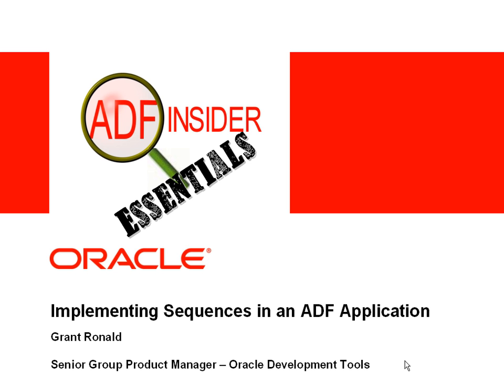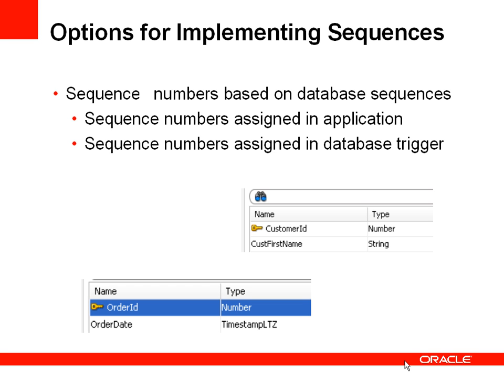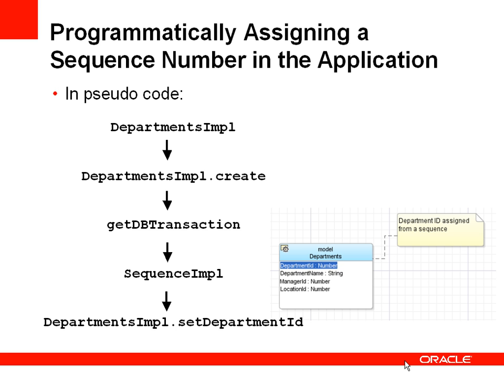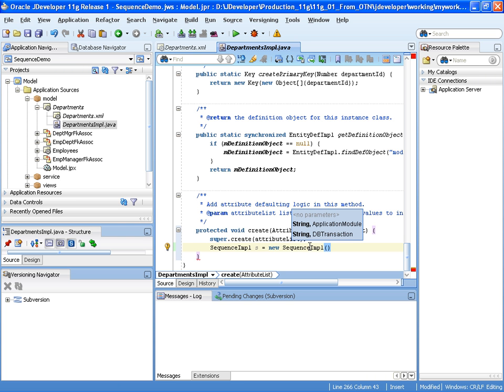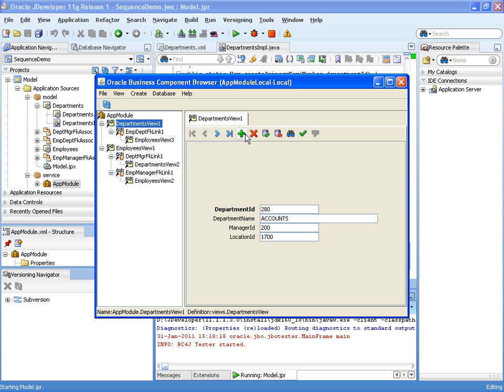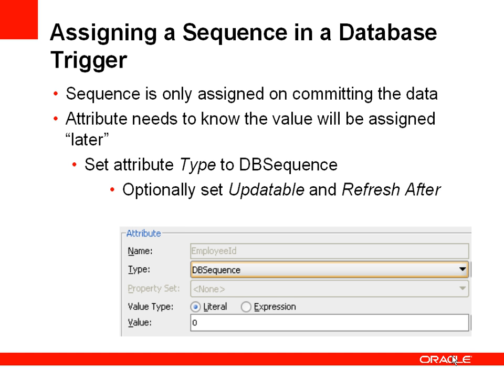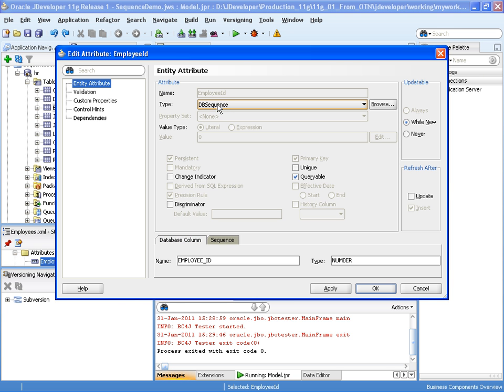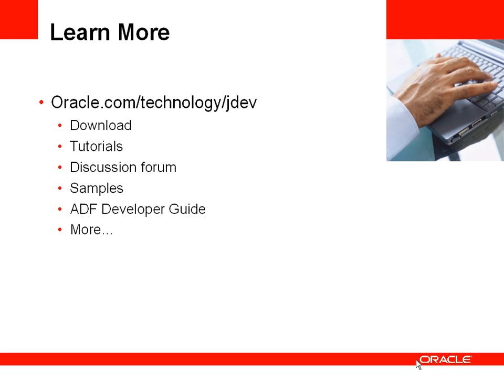Implementing Sequences in an ADF Application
Most, if not all, ADF applications based on database tables will have to manage assigning sequence numbers to unique and primary key attribute values.  Find out how you can do this in ADF Business Components.